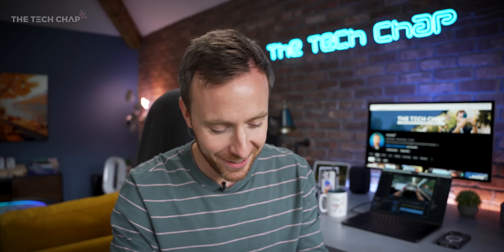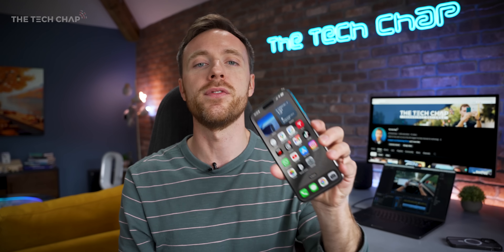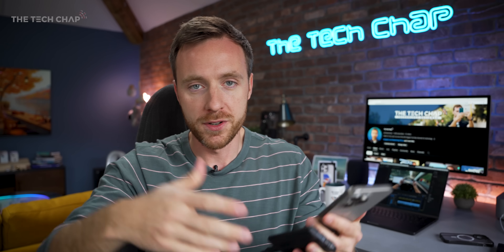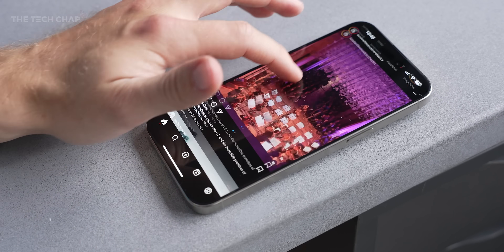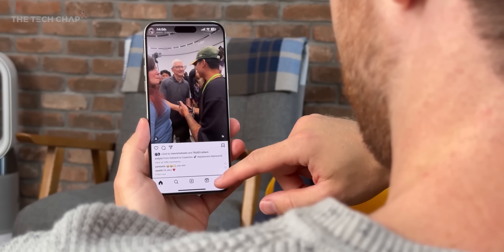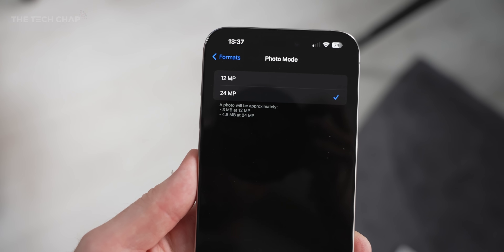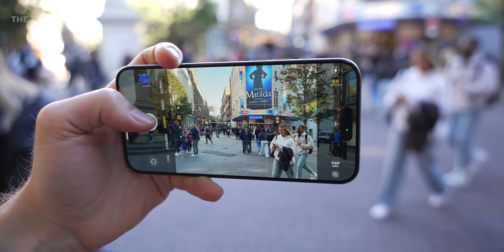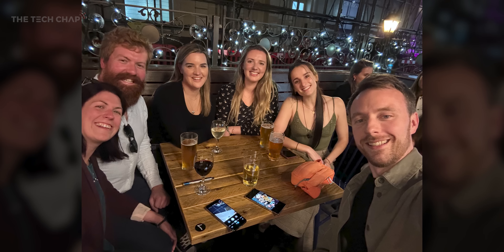iPhone 15 Pro Max - 2 MONTHS Later... was it worth it?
2 MONTHS with the iPhone 15 Pro Max - was it worth the upgrade?